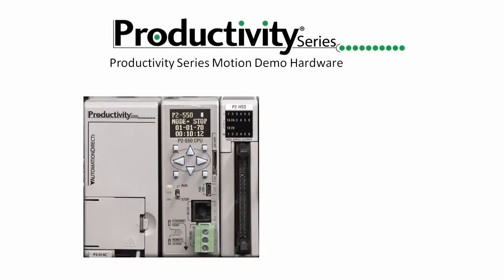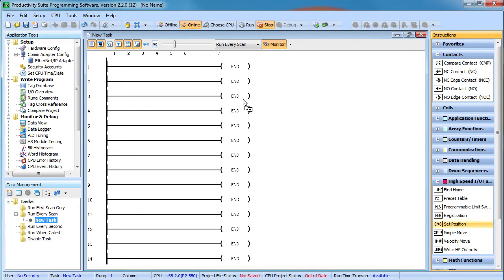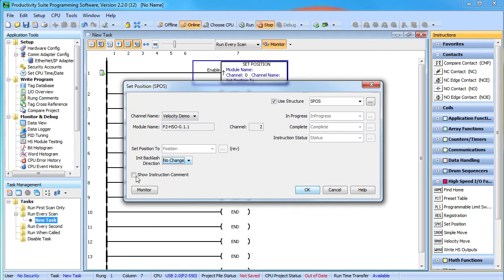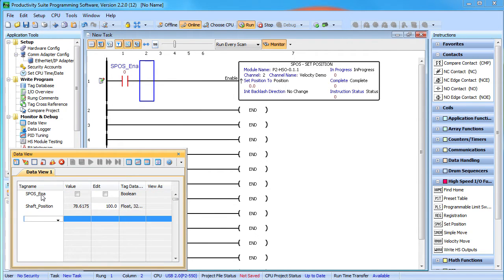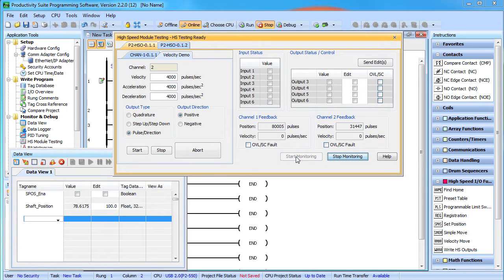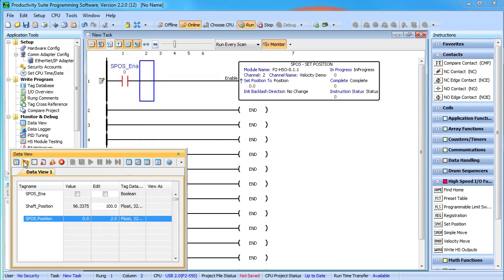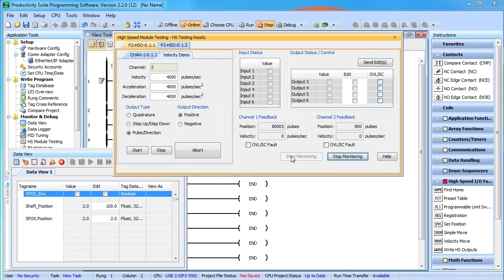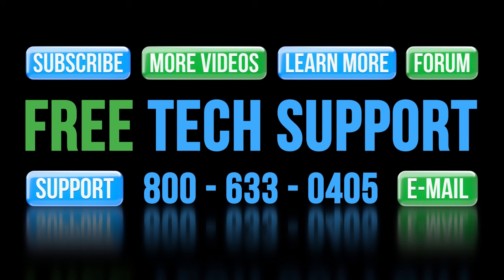Productivity Series PLCs Motion Control - Set Position from AutomationDirect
Learn how to use the Productivity Controllers SPOS Instruction to set the current position to any value you want. This video uses a Productivity 2000, but it applies to all members of the Productivity family of controllers.
**Software Version used in this video: Productivity Suite Programming Software Version 2.2.0(12)